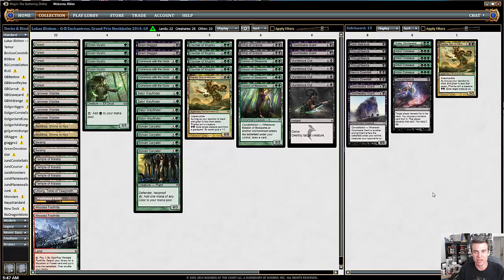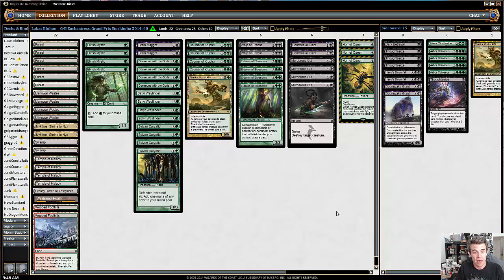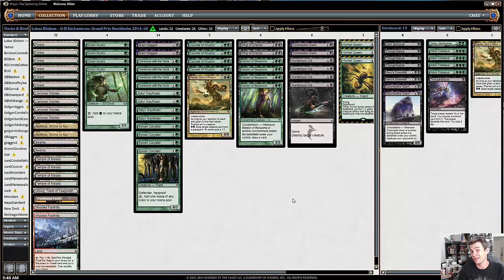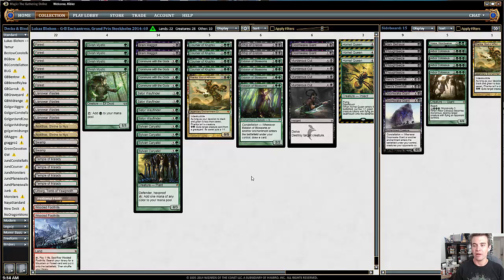StarCityGames Premium Archive - 11/10/14 - Brian Kibler GB Constellation - Deck Tech